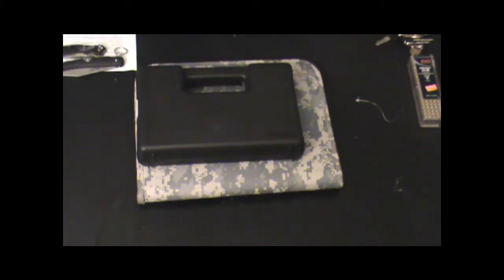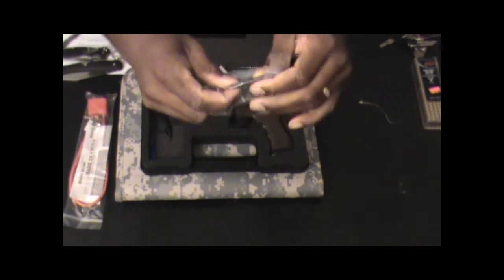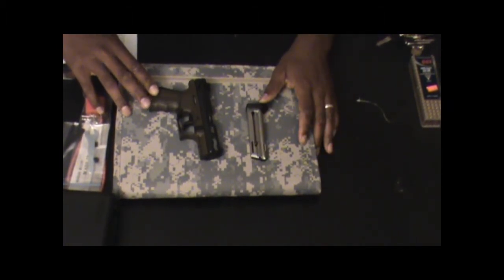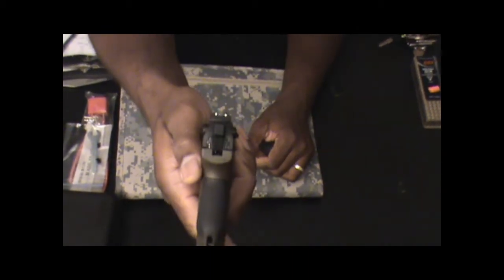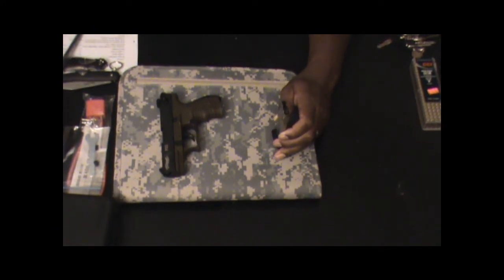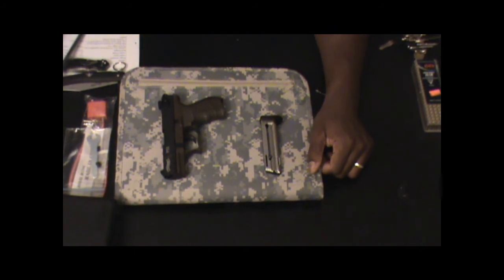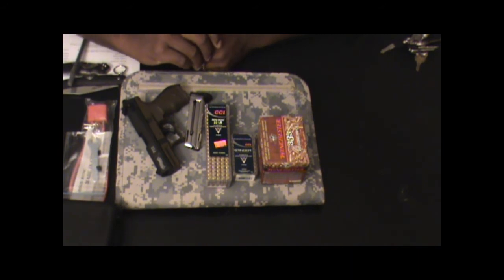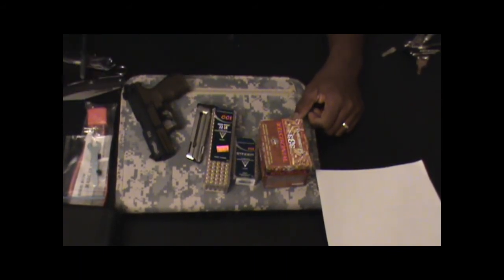Walther P22: Reliable?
A Review of the Walther P22 my wifes Pistol. Reliable 22lr semi-auto? I think so.